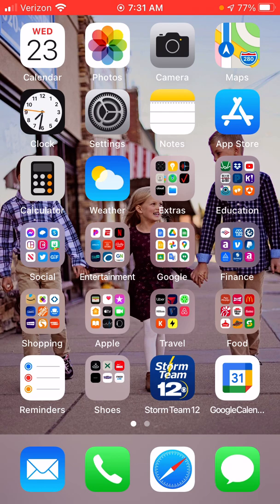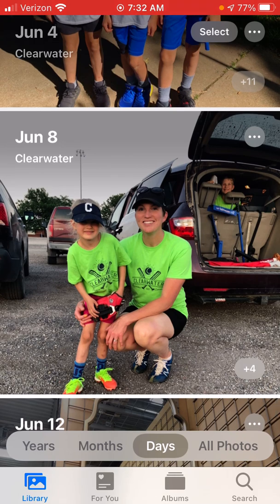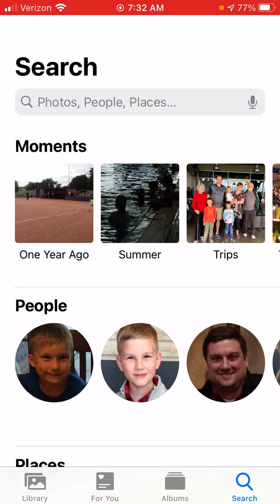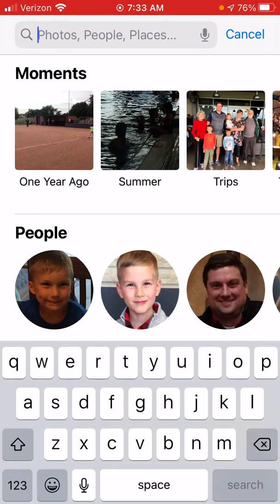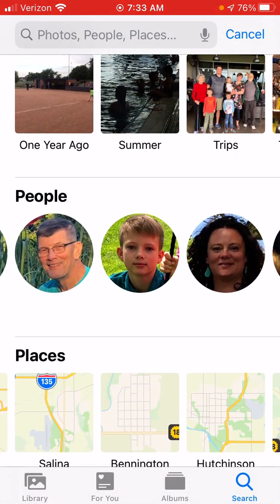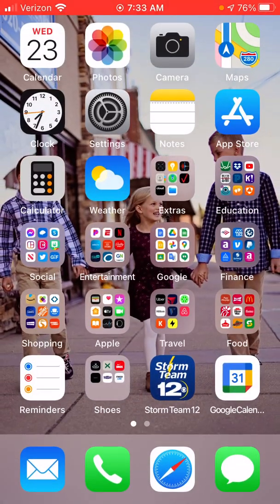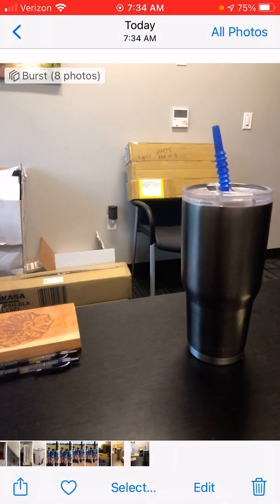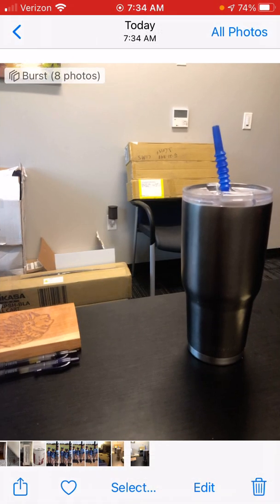Photos App and QR Code